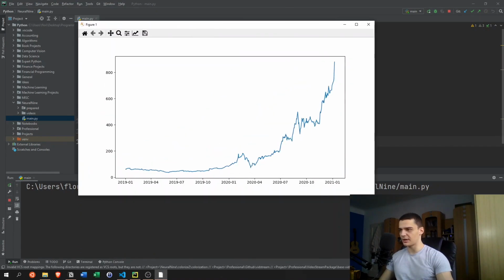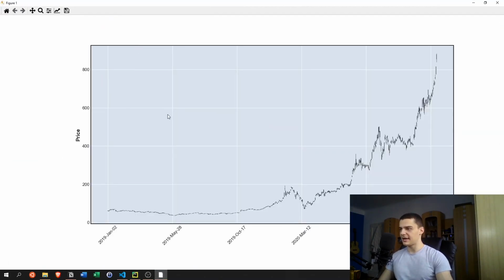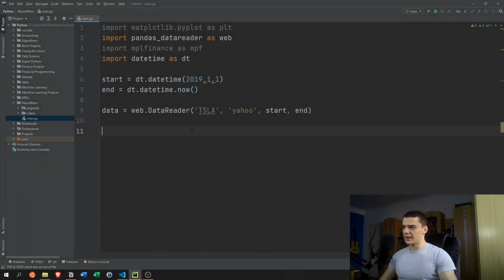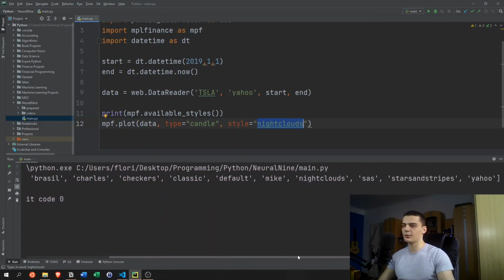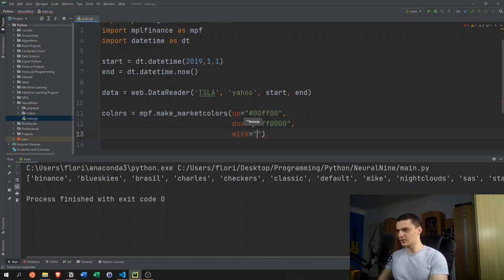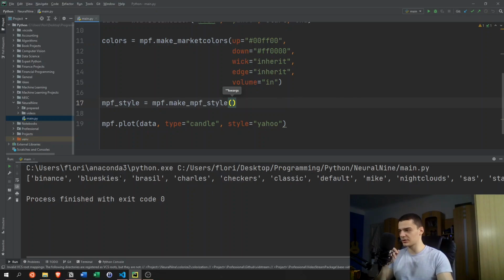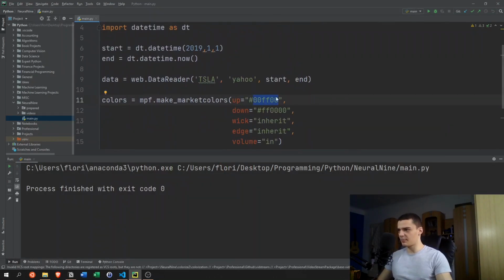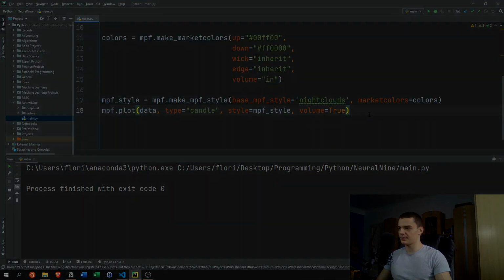Candlestick Charts in Python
In this video we learn how to plot candlestick charts in Python for stock visualization.